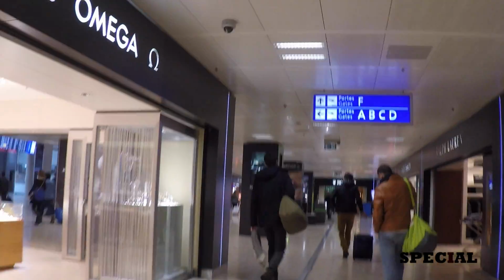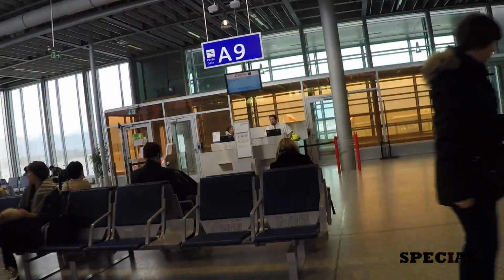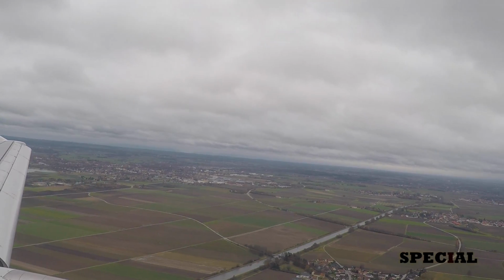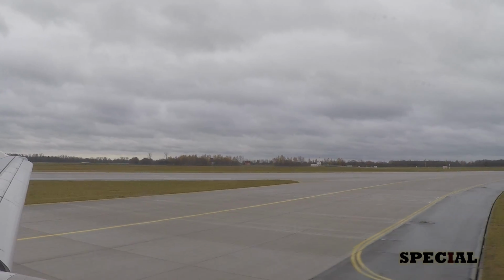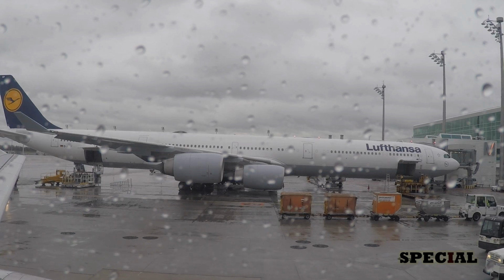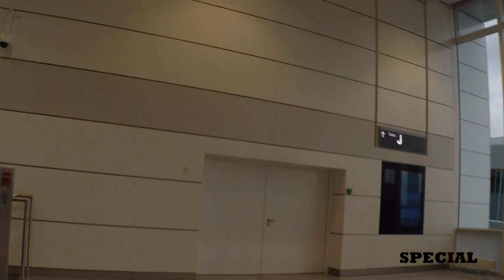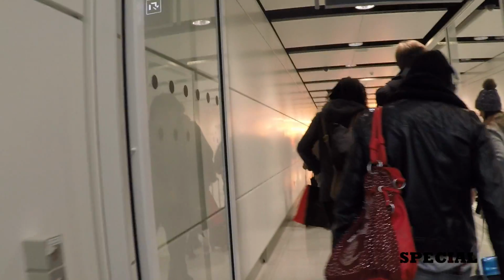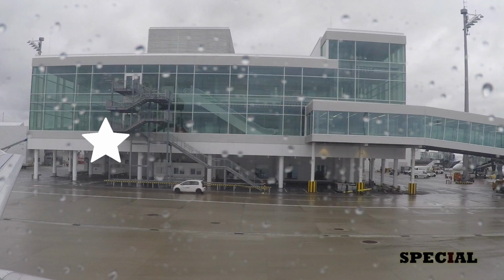Special #115 TRIP REPORT - On bord a Swiss A319 to Munich GVA-MUC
Come on board with me on my flight to Munich on a Swiss Airbus A319-100 join me when I for the first time ever set foot in the new satellite terminal of Munich Airport!